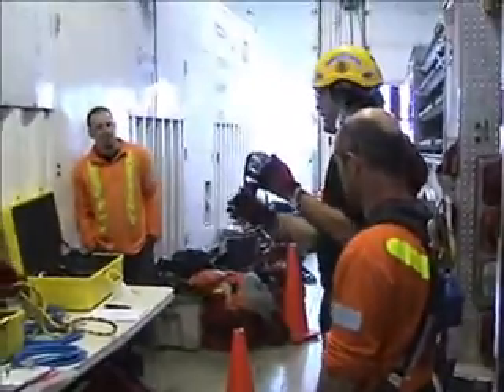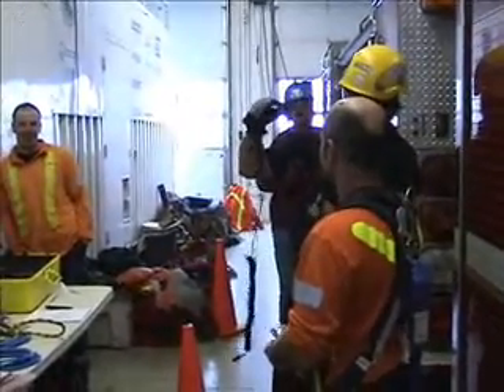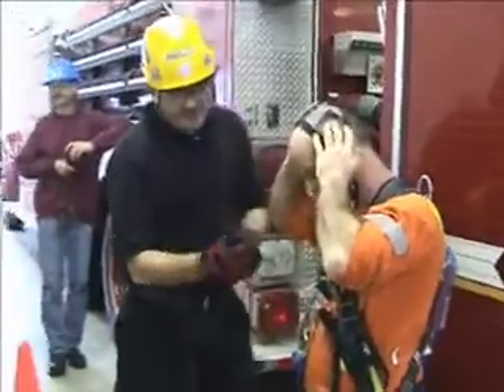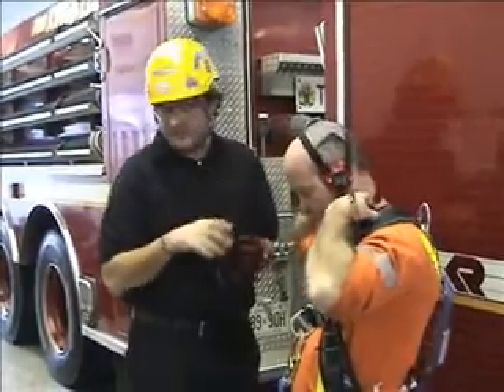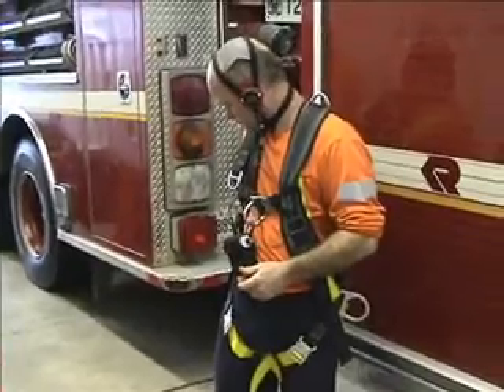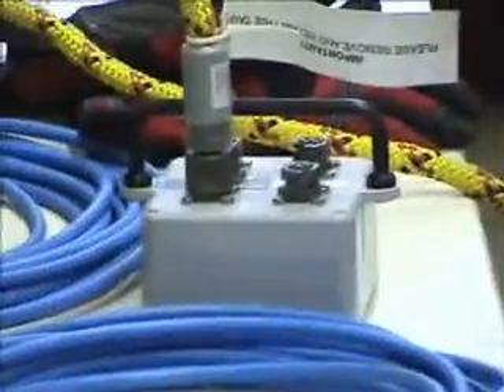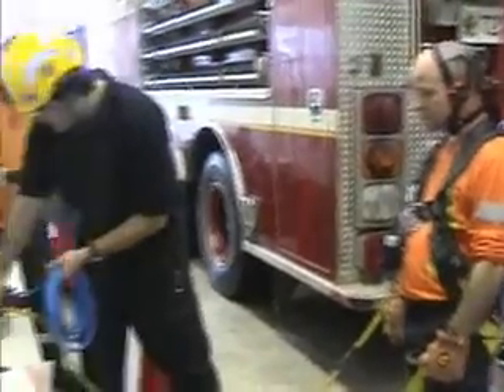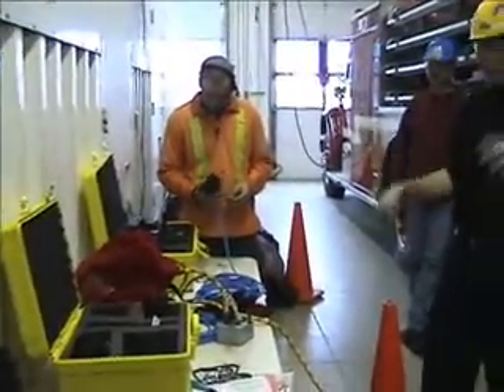Rescom Rope talking communication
Rescom corde de communication